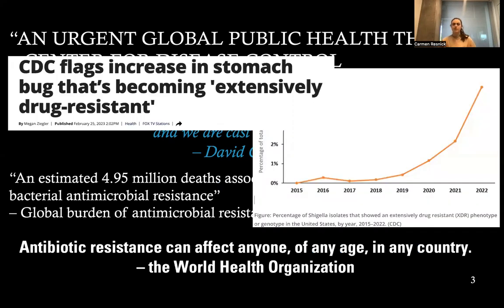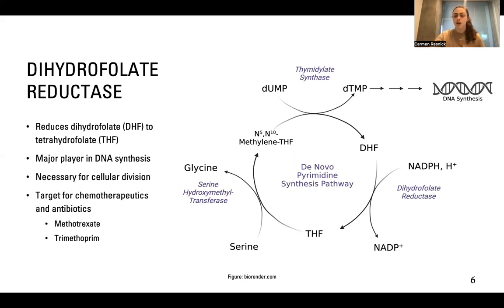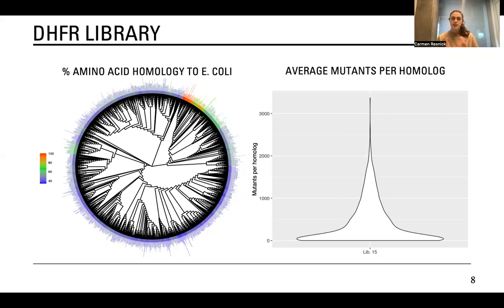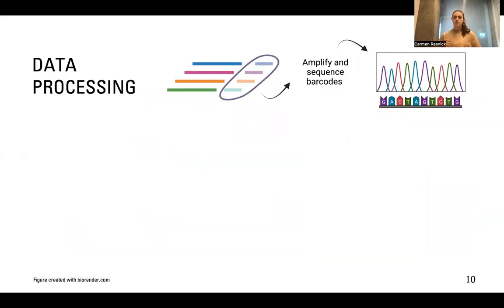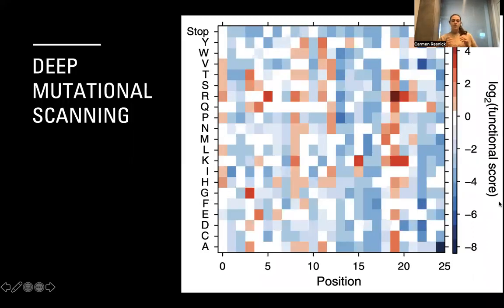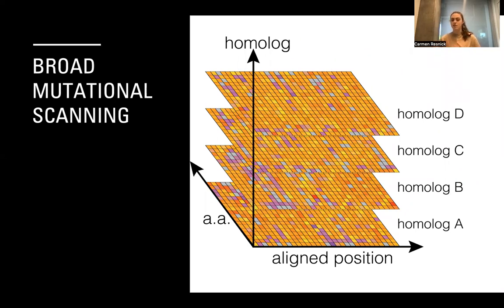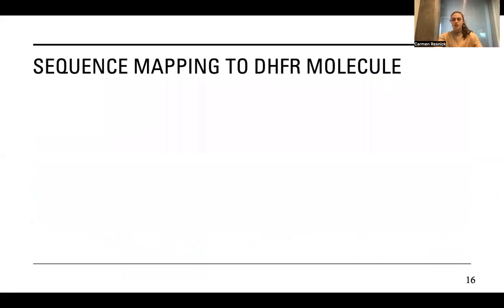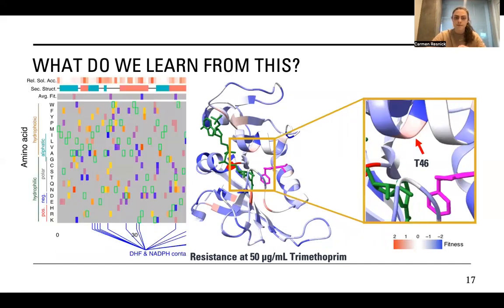Mapping the Sequence-Function Landscape for Antibiotic Resistance in the DHFR Family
Presenter: Carmen Resnick
Dihydrofolate reductase (DHFR) is an essential enzyme in folic acid synthesis and has been the subject of intense study in recent decades, with attention primarily on DHFR proteins from a narrow group of organisms and mutants. In this study we focus on the ability of a library of DHFR homologs and mutants to both rescue metabolic function and tolerate treatment against the antibiotic trimethoprim, which will allow us to understand how antibiotic resistance emerges given many evolutionarily divergent starting points. Changes in the mutational landscape of DHFR allows for varying survival rates in the presence of antibiotic inhibitors. We carry out a broad mutational scan using a library of DHFR homologs and synthesized using DropSynth gene synthesis. Variant fitness is determined in a multiplex survival assay in an E. coli ∆FolA∆ThyA knockout strain which allows conditional selection dependent on external supplementation.
We have collected quantitative fitness data on 996 homologs and 22,483 mutants of the DHFR gene based on activity both in the presence and absence of inhibitors, in order to reveal sequence-function relationships and understand how correlations between the fitness landscapes vary as a function of evolutionary distance between homologs. This data can be applied towards the development of narrow-spectrum and targeted antibiotics and mitigation of resistance through understanding the sequence-function relationships which drive antibiotic resistance.